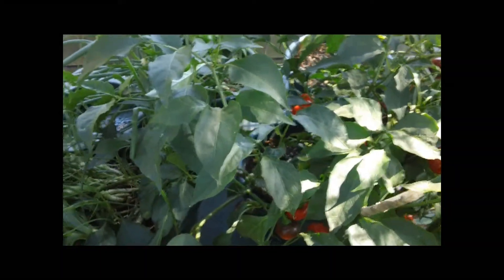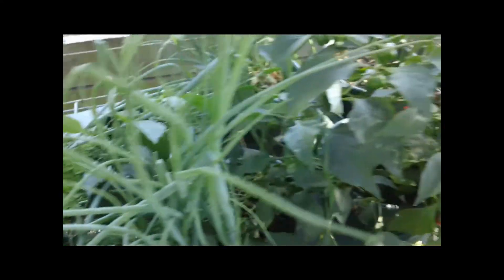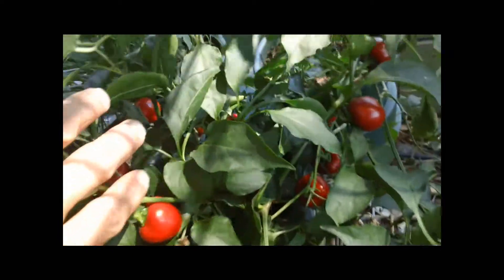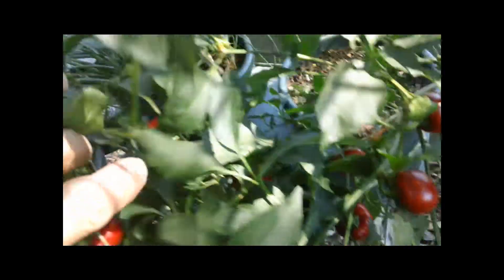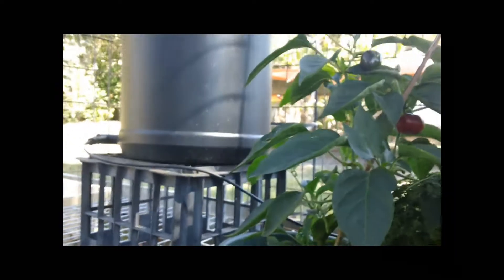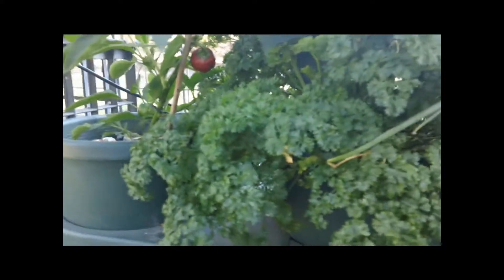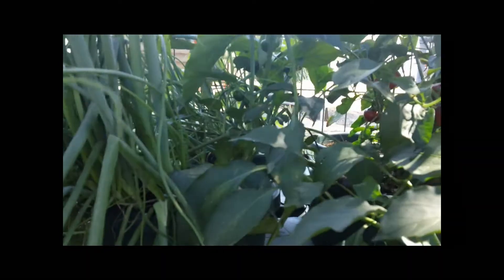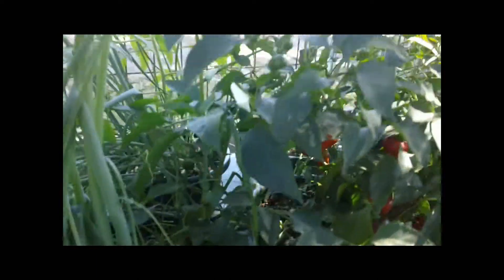Using Autopots to Grow The Fresh Food You Need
IDEAL FOR BEGINNERS TO HYDROPONICS!
The Autopot Starter Kit consists of everything you need to get growing .
 •Auto-pot Hydroponics is the world's simplest hydroponics system.
 •Works by gravity, no need for pumps or electricity
 •Easy to use. No need to check for conductivity & acidity daily.
 •Accurate watering with no run-off at all. Saves water and nutrients.
 •Can be left unattended for weeks.
Discover how Autopots could be the system you have been looking